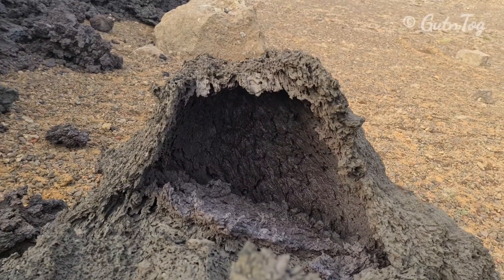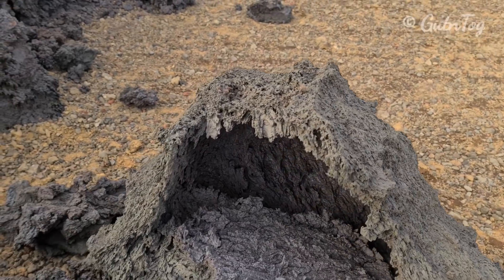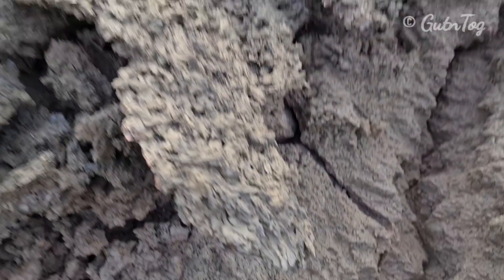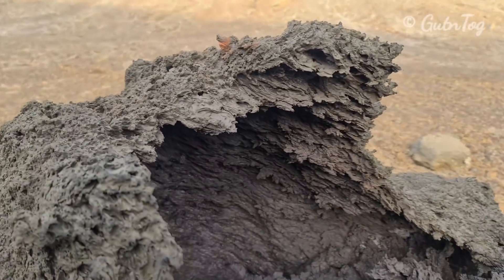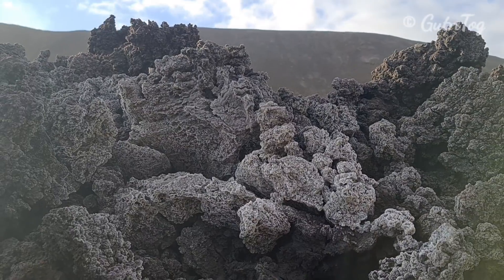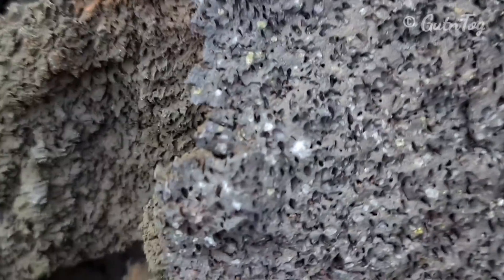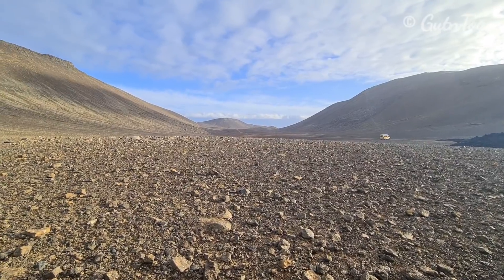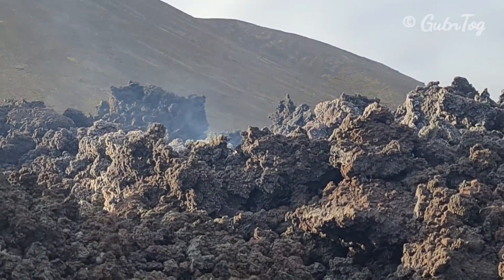Lava Bowls 🌋 Hornito Bubble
Lava bowl in Nátthagi valley. The scientific name for this is Hornito. They can be 10 meters in height. My guess is that these formations are formed from gases, like gas baloons or blowing glassworks. Filmed yesterday on May 27th. We just returned from the 17th expedition. It had been extremely windy evening. But as always it was worth it. Tons of fascinating material which I am going to share next days. The reason why the Western Wall has not been breached yet is change of lava flows. For the past 2 days lava had been flowing into Geldingadalur (via underground tunnels) and into Meradalir (by the ridge mound river). The "lava river ridge" or mound had became too big with very high banks, so the lava is currently rebalancing the "bath tab" by refilling up Geldingadalur where the surface had been more shallow comparing to the newly formed lava ridges and mounds to the west.